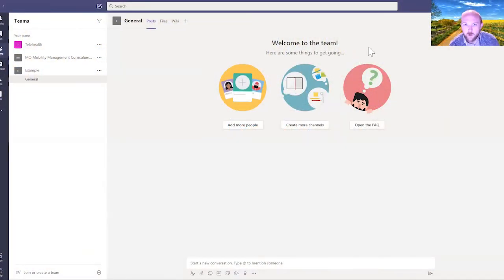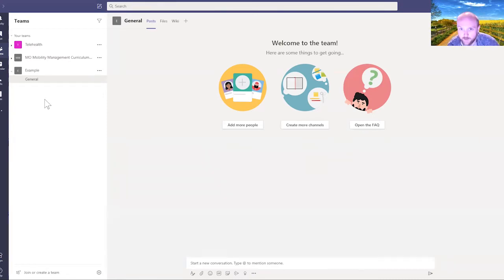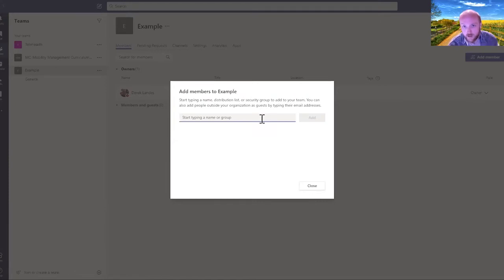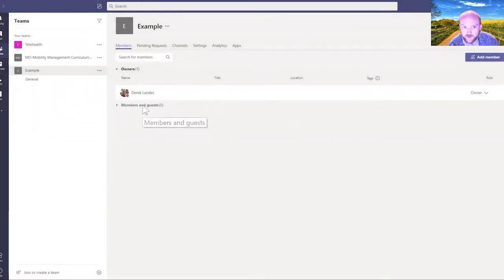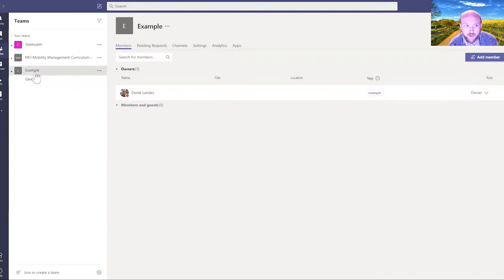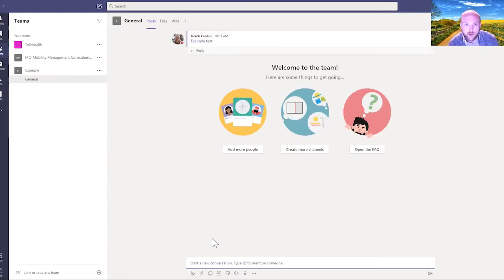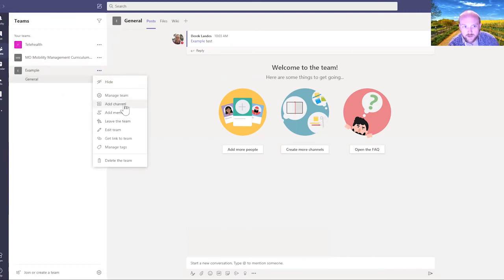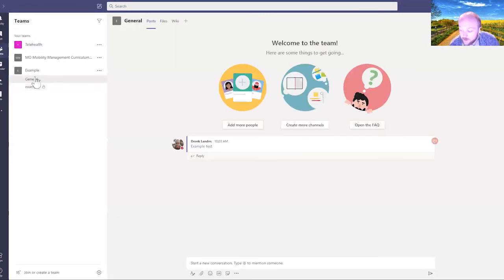MORHA-Teams Part 2: Teams & Channels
In this video we explore one of Teams main functions, "teams". This is the core of the program. For more info and to become a MORHA member, please visit our